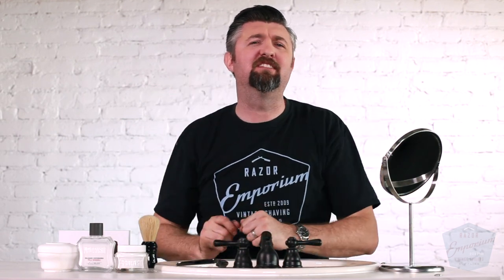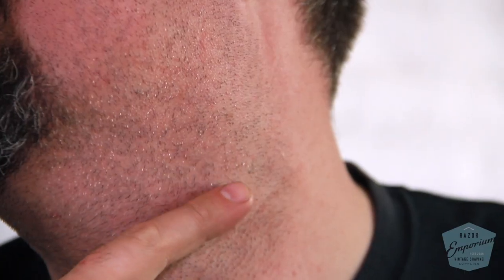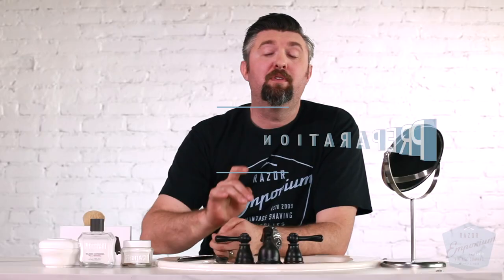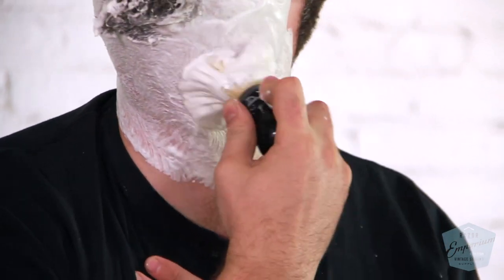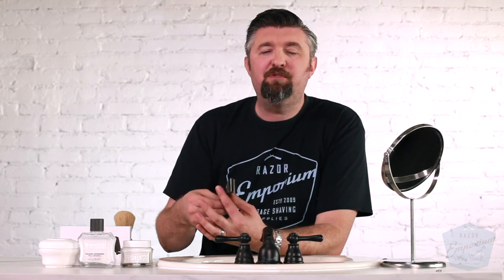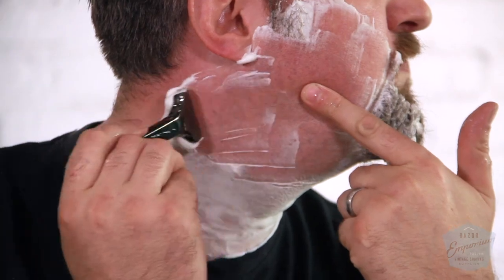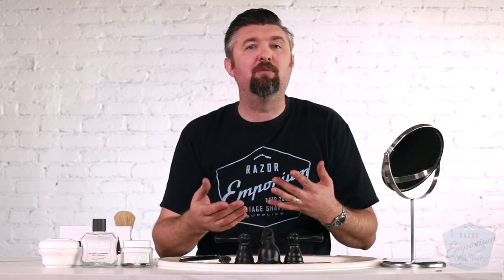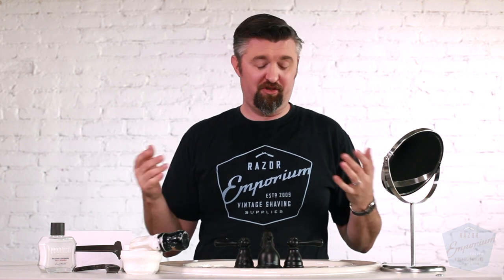10 Tips to Stop Ingrown Hairs with Wet Shaving - For Nearly Free!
Our service technicians restore, repair, and revamp your treasured shaving items, bringing them back to their original glory. Our downtown Phoenix, AZ lobby allows shavers to experience quality products before buying. And our educational resources are wide and always expanding. Today's video is not about who patented the safety razor in 1895, it's all about single edge safety razor and are safety razors better.